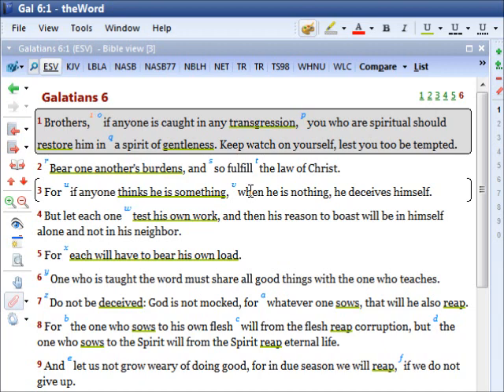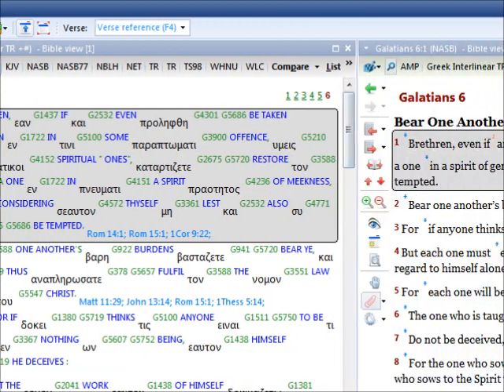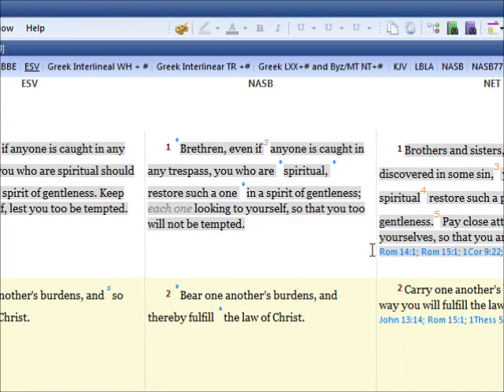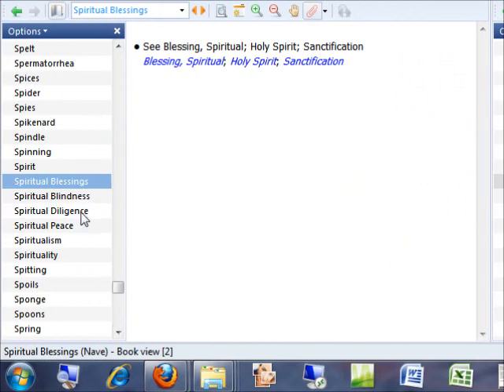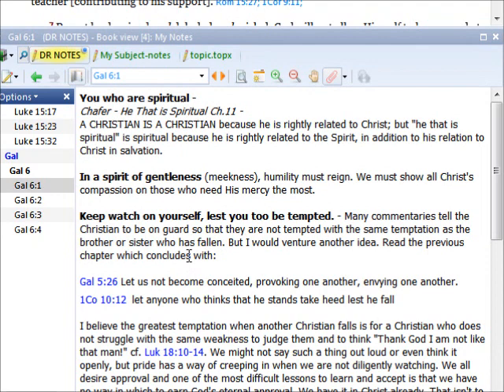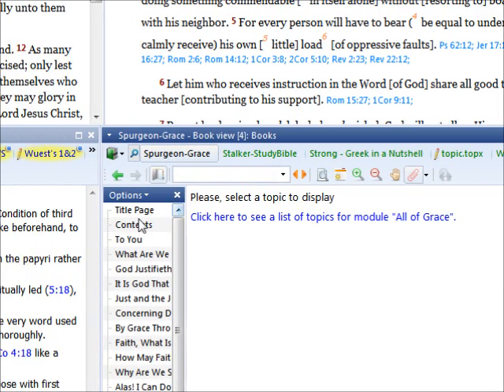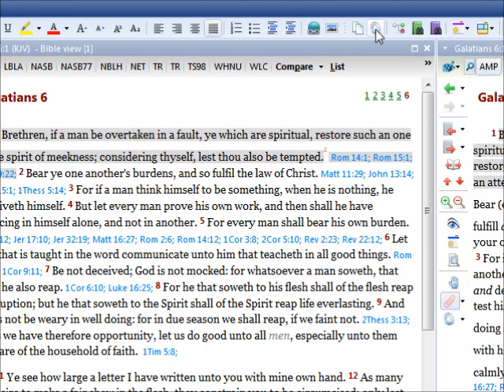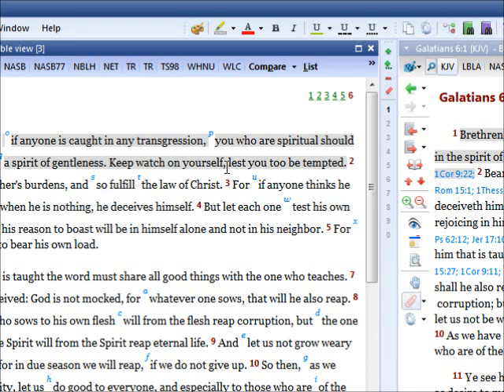theWord Software Overview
An overview of theWord Bible study software